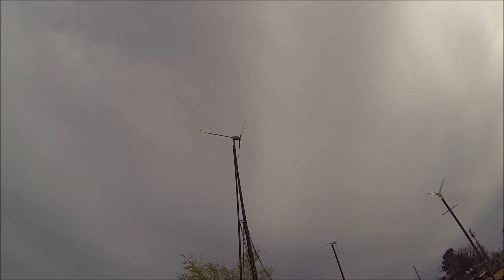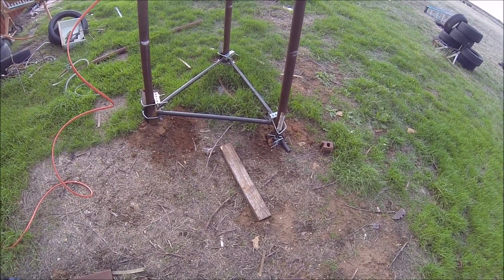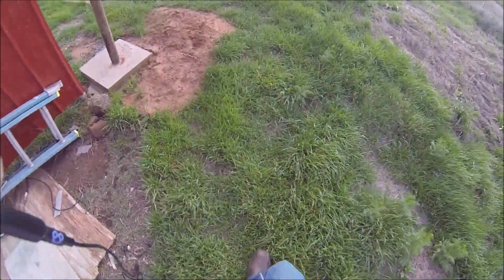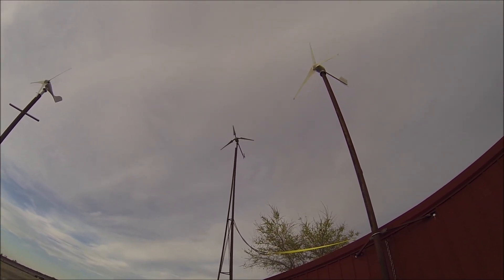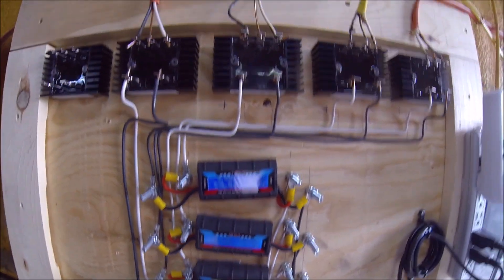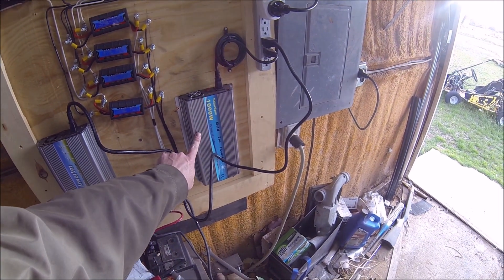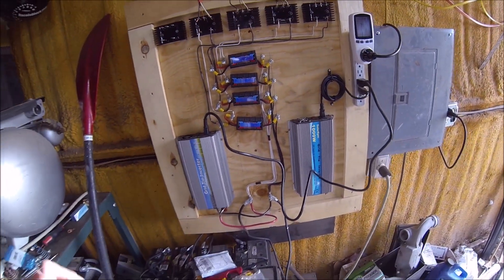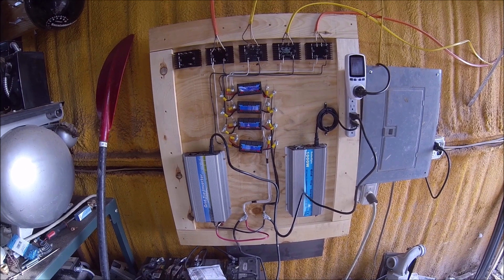iSta Breeze i1500 update: Rain! Wind! New high peaks!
New update on the iSta Breeze i1500!